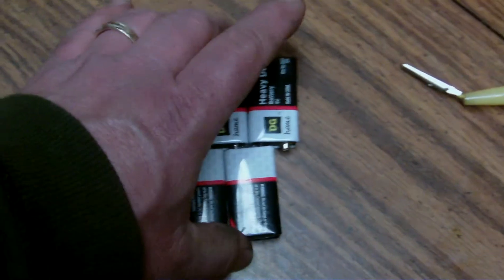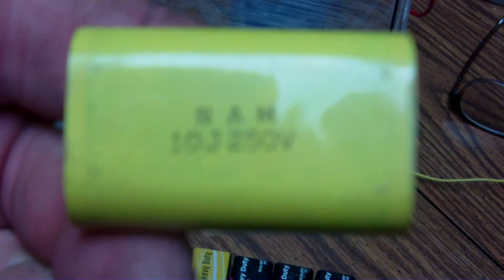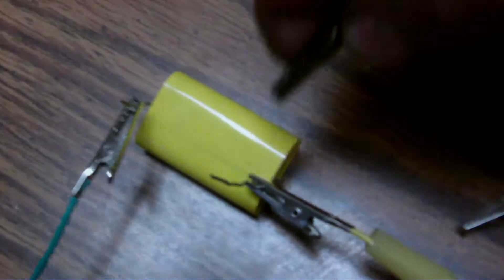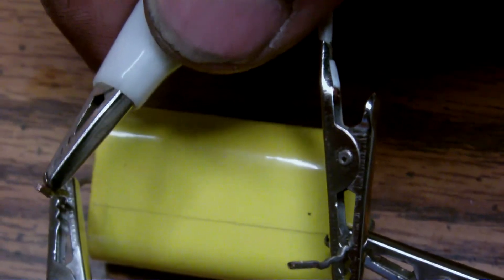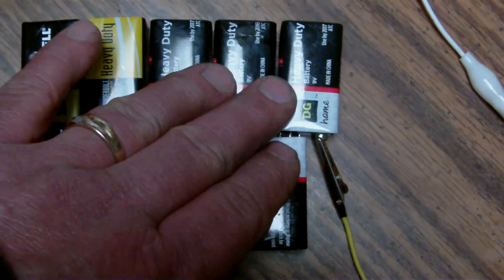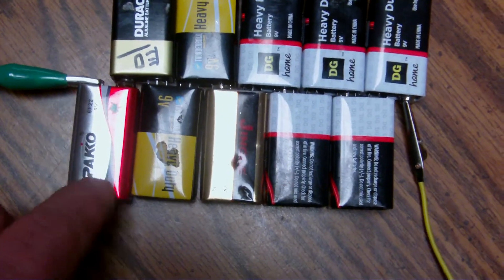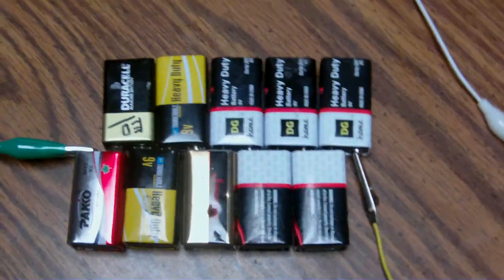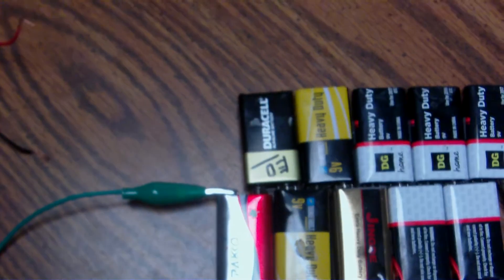video for dennis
using 9vlt battery's with almost no current ,and getting instantaneous current ,with capacitor god bless